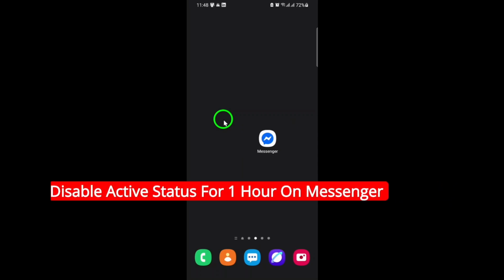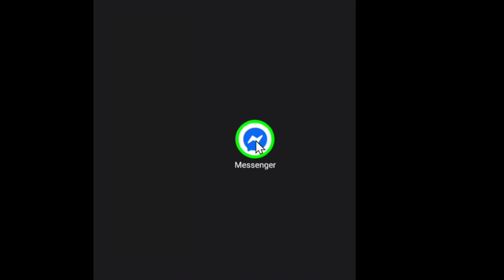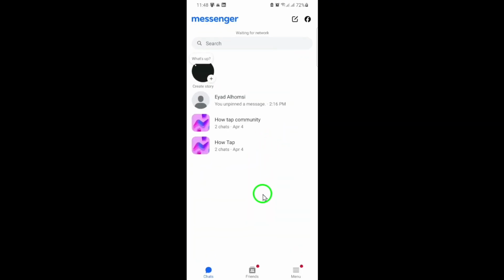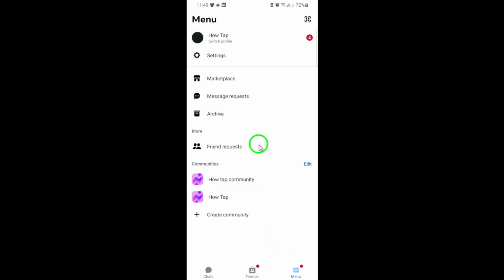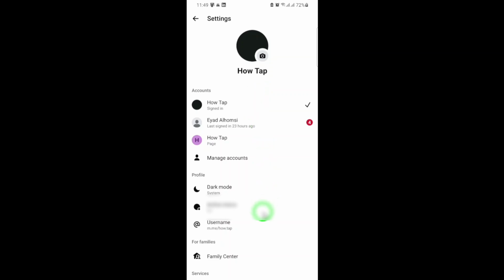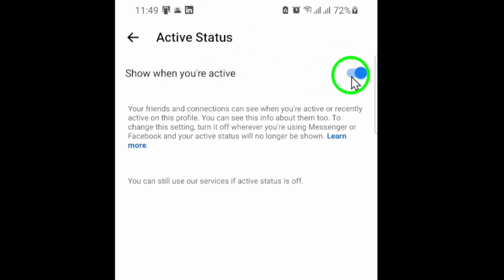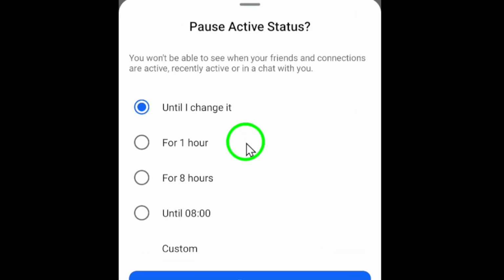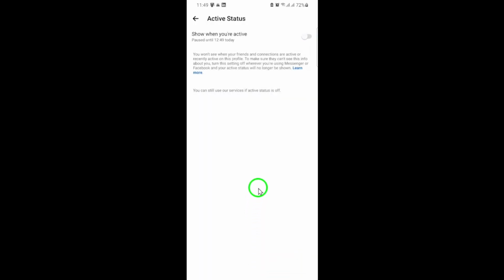How To Disable Active Status For 1 Hour On Messenger (Updated)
Learn how to disable Active Status for 1 hour on Messenger with this updated step-by-step guide. This video will help you appear offline temporarily, so you can control your online presence and enjoy more privacy while using Messenger.

Follow these steps:

1. Open the Messenger app on your phone

2. Tap on Menu

3. Tap on Settings

4. Tap "Active Status" and toggle Off the switch

5. Choose 1 hour & PAUSE-
Timeline:
00:00 Start
00:12 How to do it
01:05 End